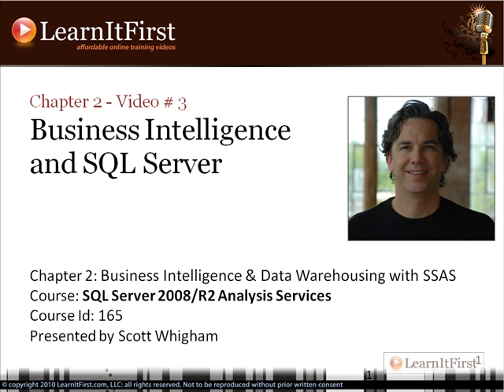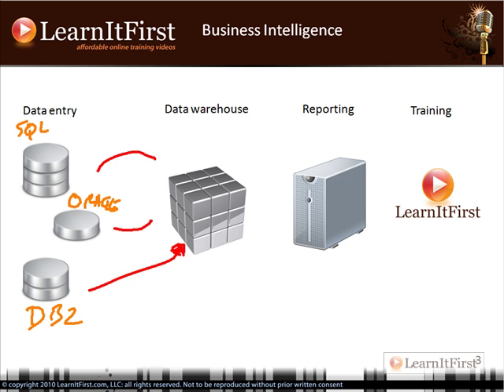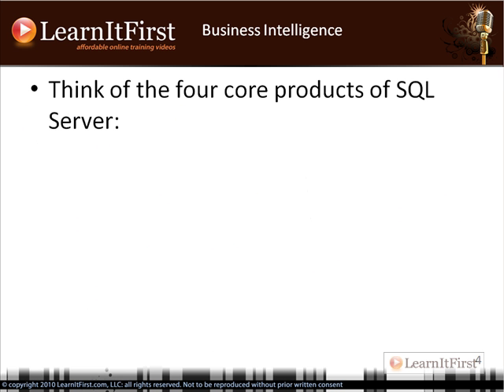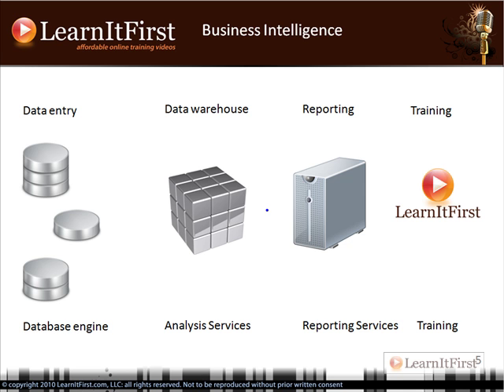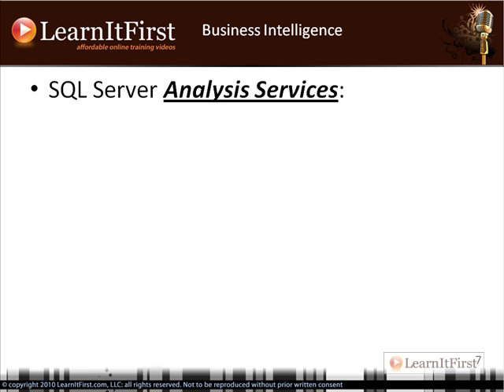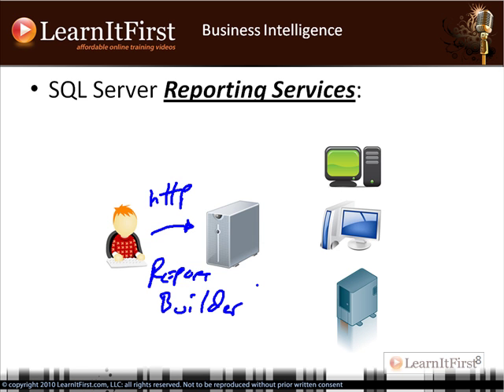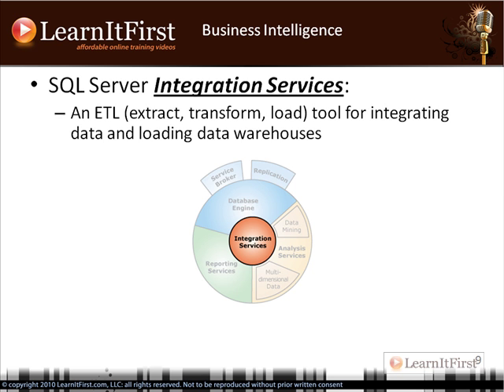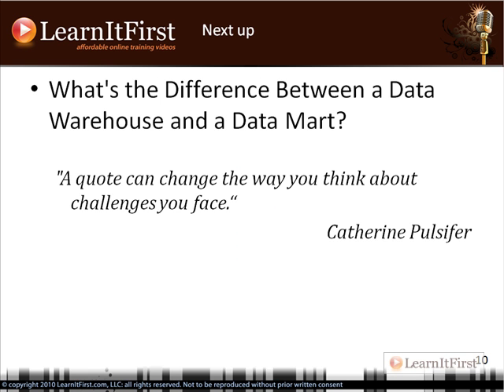Business Intelligence and SQL Server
In this video Scott will show you how to build a BI system involving SQL Server.  Business Intelligence fits perfectly within SQL Server.

Highlights from this video:

- Data Entry systems
- Data Warehouse
- Reporting
- Four core products of SQL Server
- Database engine